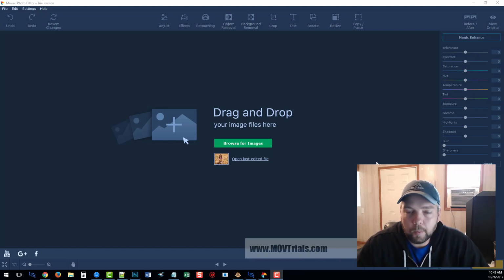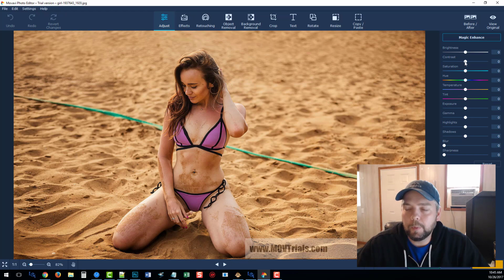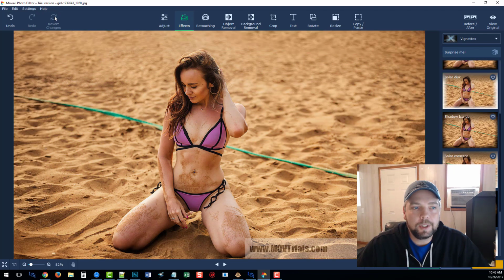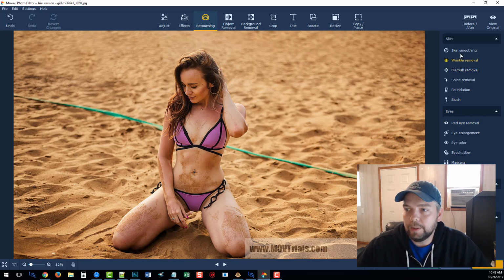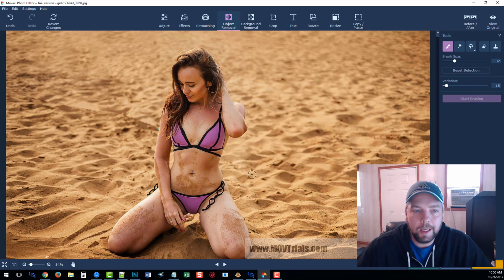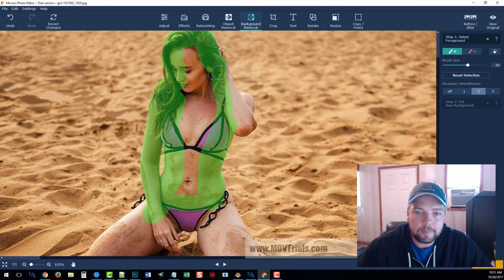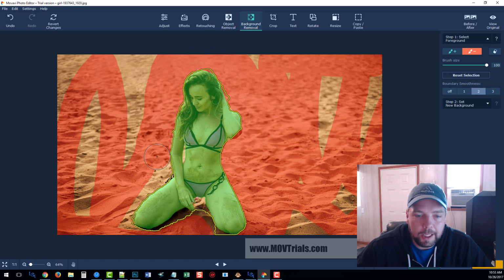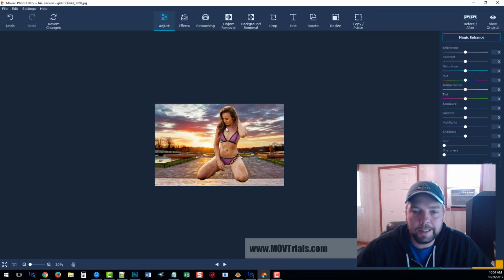Movavi Photo Editor Review and Tutorial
I will show you how to use many of the options available including:

- Photo adjustments
- Applying filters
- Removing objects from photos
- Removing and replacing backgrounds
- Resizing and cropping

Movavi's photo editor is much cheaper than other alternative such as PhotoShop and offers many of the same features that easier to learn and use.

 how to edit pictures,  photo editing